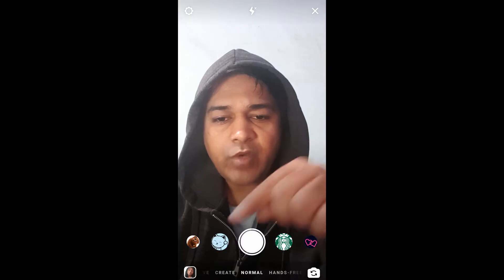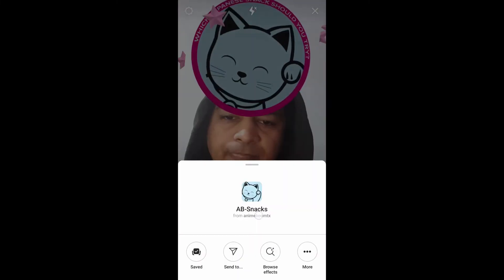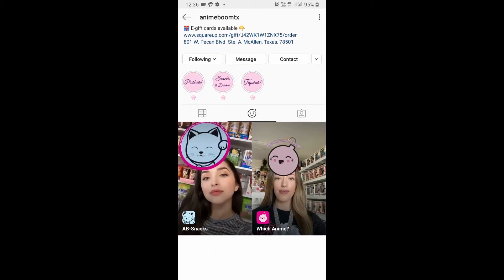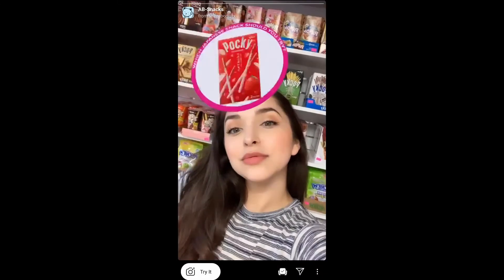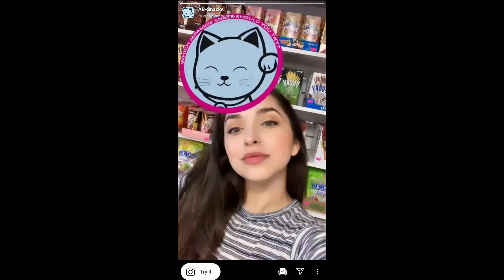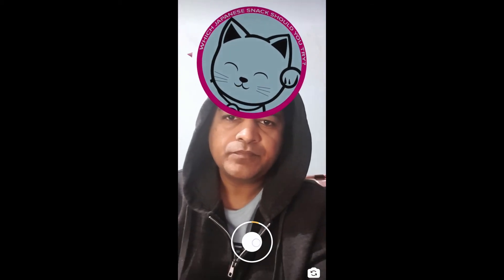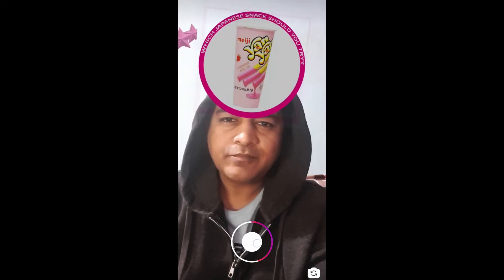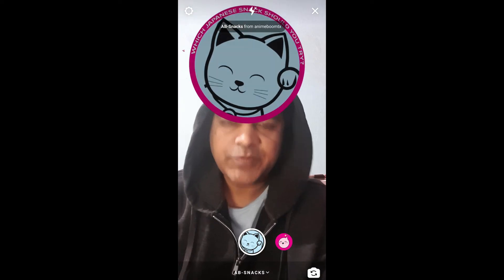How to get which Japanese snack should you try filter on Instagram